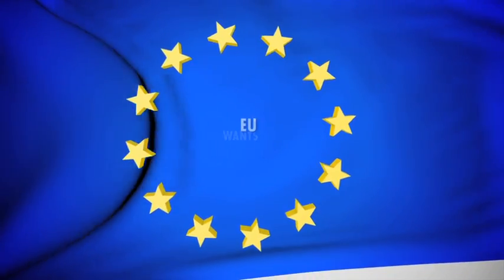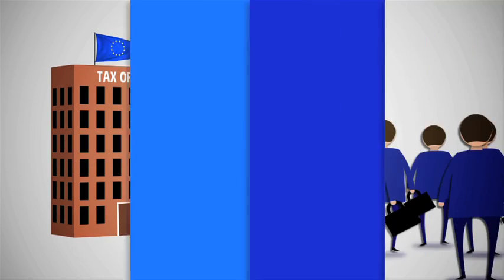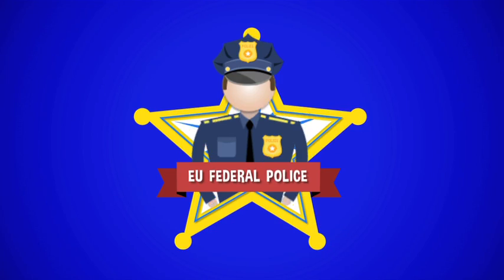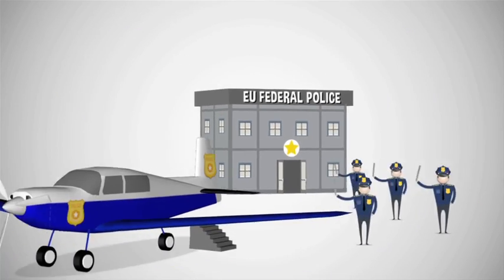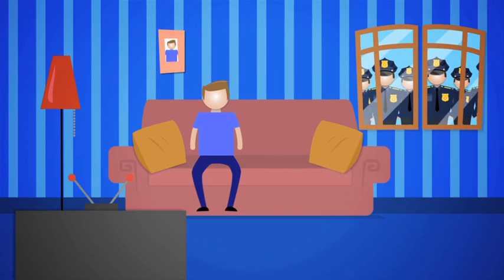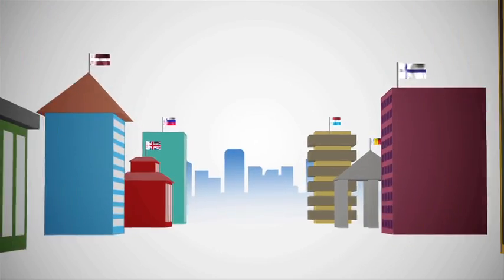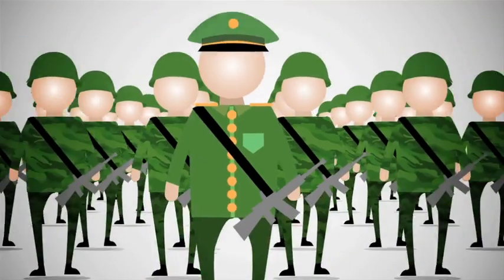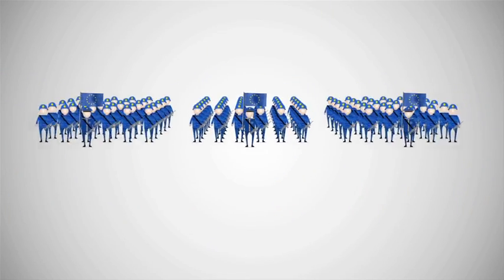Vote for real change in Europe